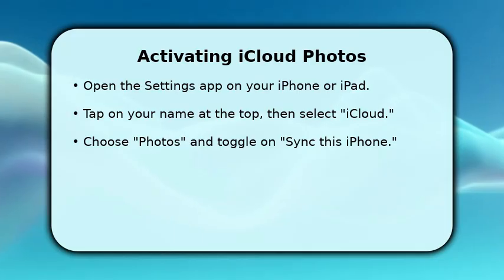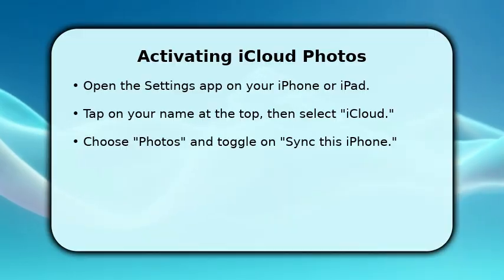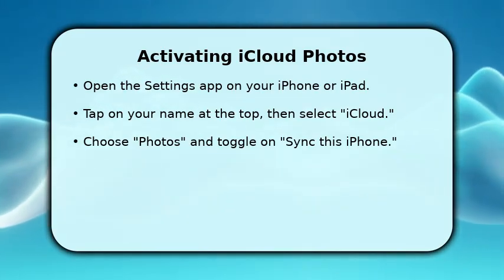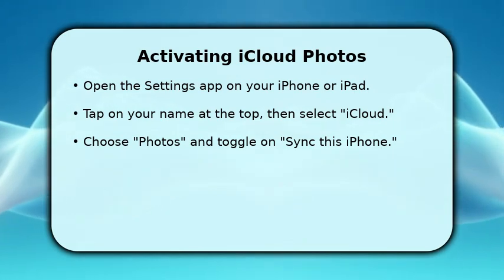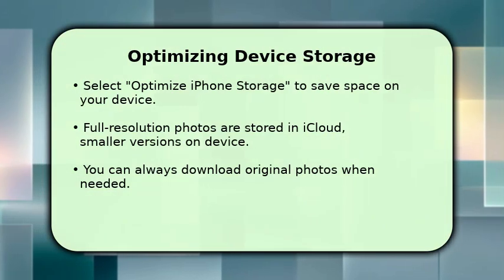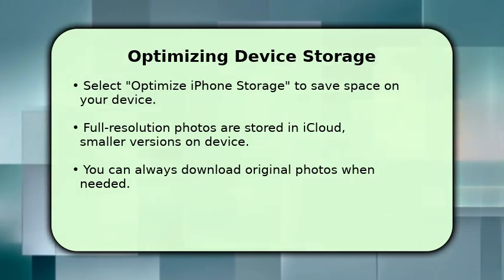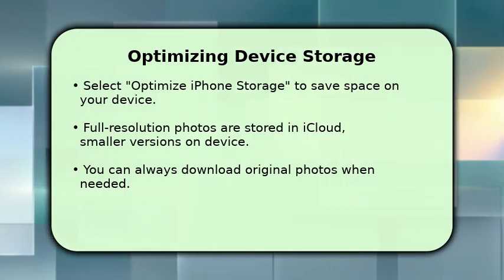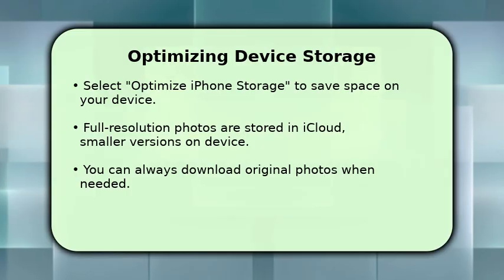How To Sync Your Photos With iCloud (Only Way)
We'll also cover some common issues that may arise during the syncing process and provide tips on how to troubleshoot them. By the end of this video, you'll be able to sync your photos with iCloud like a pro! So, if you're ready to take your photo organization to the next level, watch until the end to learn the only way to sync your photos with iCloud.